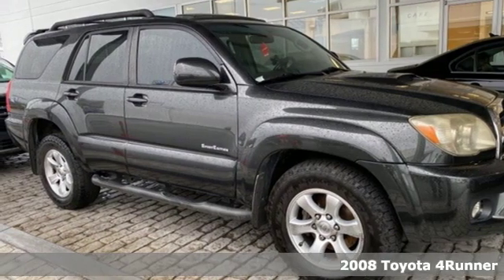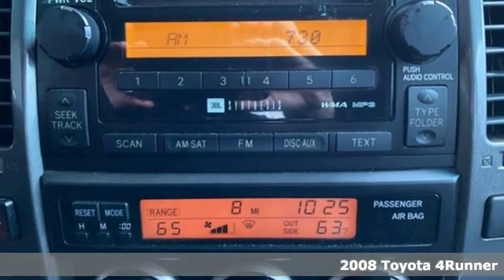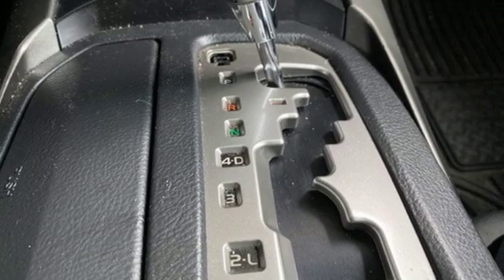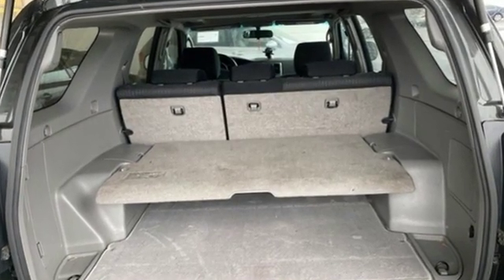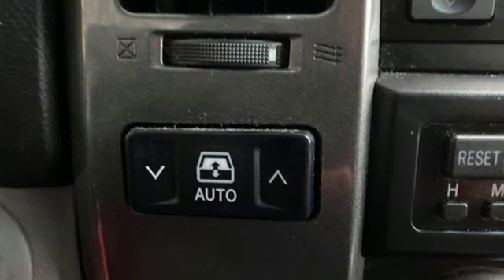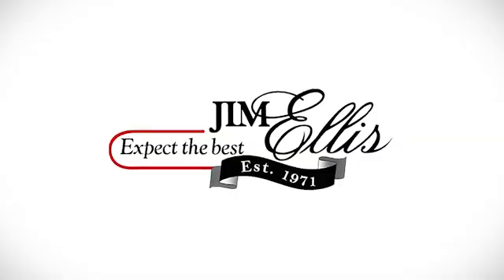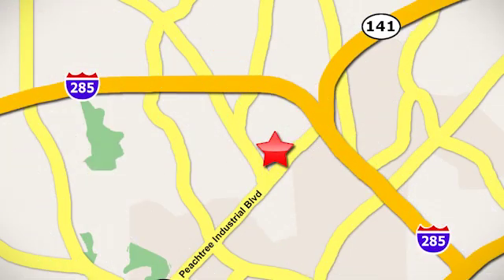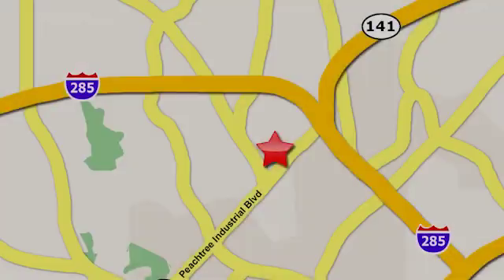Used 2008 Toyota 4Runner Atlanta, GA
Year: 2008
Make: Toyota
Model: 4Runner
Trim: SR5
Engine: 4.0L V6 SMPI DOHC
Transmission: 5-Speed Automatic with Overdrive
Color: Gray
Interior: Dark Charcoal
Mileage: 162356
Stock #: V4253
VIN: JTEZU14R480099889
2008 TOYOTA 4RUNNER SR5 SPORT EDITIONbrbr* 4.0L V6 ENGINEbr* X-REAS SPORT SUSPENSIONbr* JBL PREMIUM SOUND SYSTEMbr* POWER SUNROOFbr* 17" ALLOY WHEELSbr* REMOTE KEYLESS ENTRYbr* DAYTIME RUNNING LIGHTSbr* CRUISE CONTROLbr* HEATED POWER MIRRORSbr* LEATHER STEERING WHEELbr* TILT AND TELESCOPING STEERING WHEELbr* POWER REAR WINDOWbr* AUTOMATIC CLIMATE SYSTEMbr* TOW HITCHbr* VEHICLE STABILITY CONTROLbr* TIRE PRESSURE MONITOR SYSTEMbrbrAwards:br* 2008 KBB.com Best Resale Value Awardsbr* 2008 KBB.com Brand Image AwardsbrbrGive us a call to confirm availability and schedule a hassle free test drive! We are located at 5901 Peachtree Industrial Blvd, Atlanta, GA, 30341.br

Address:
5901 Peachtree Industry Boulevard